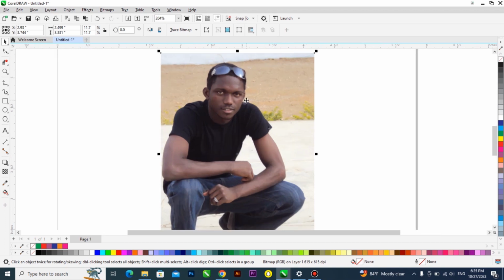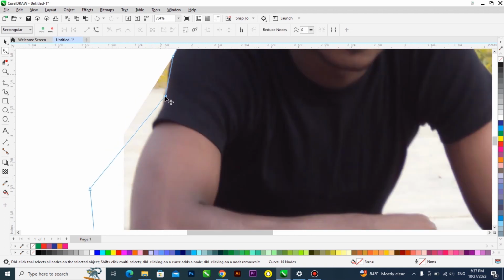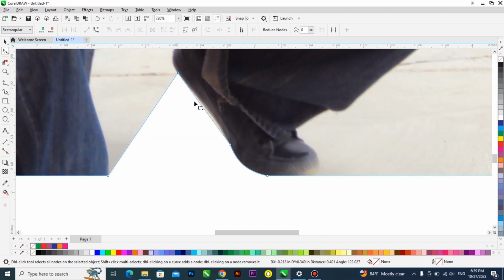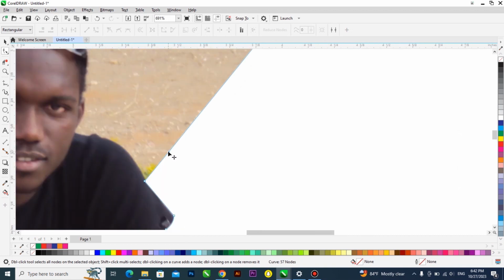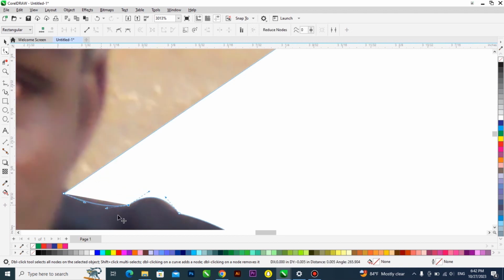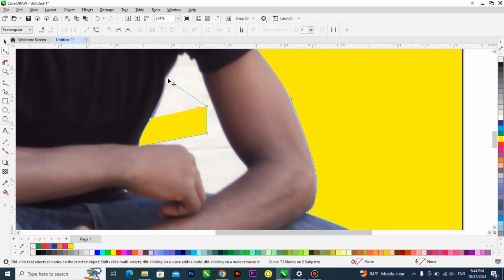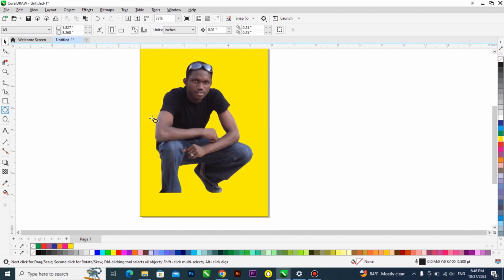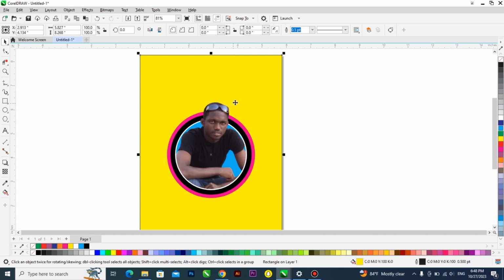Incredible way to Remove Background from picture, make money online - CorelDraw Tutorial #28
This video will educate you on Incredible way to Remove Background from picture, make money online - CorelDraw Tutorial #28

Thank you for constantly watching, as I anticipate to see you in my subsequent videos. Do stay updated with my latest content.